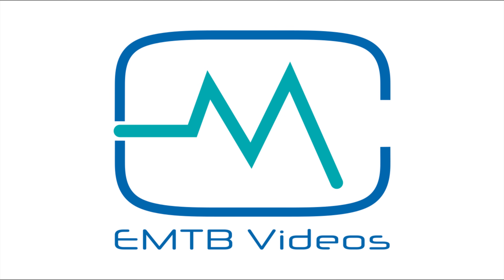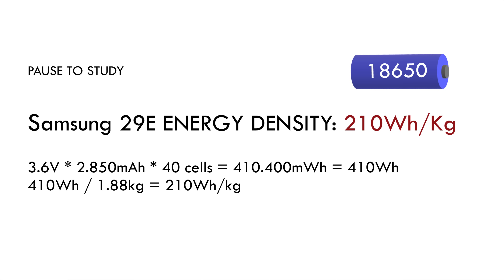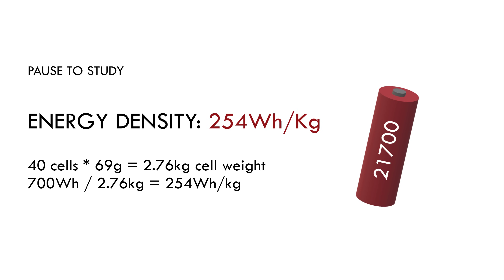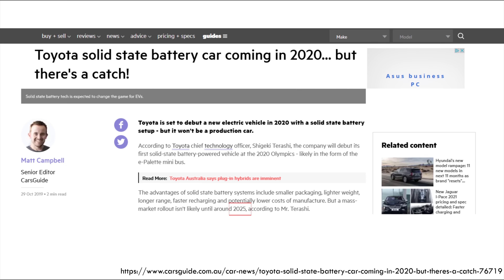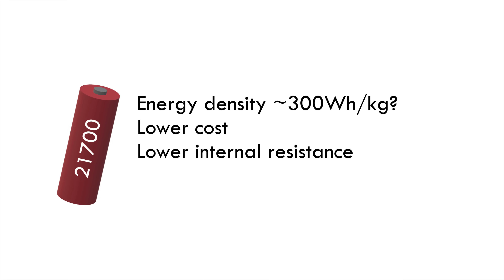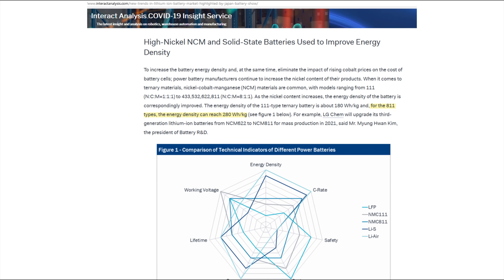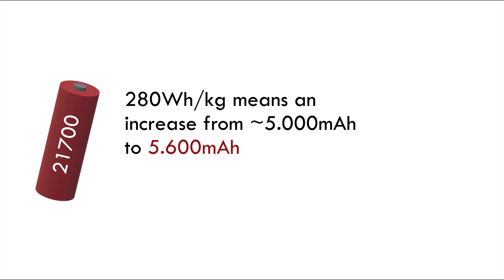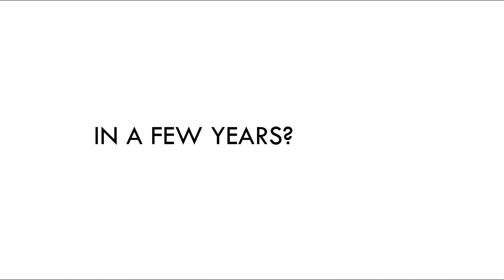Next leap in battery performance for ebikes?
For the last 4 years, there has been little to no progress in the energy capacity of a lithium ion battery cell. When will the next leap happen, and what will it be?